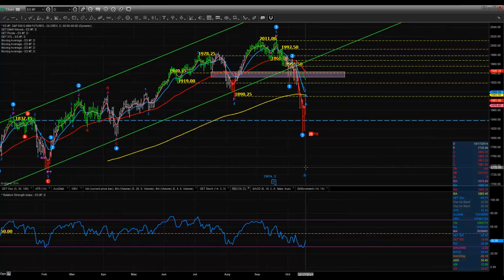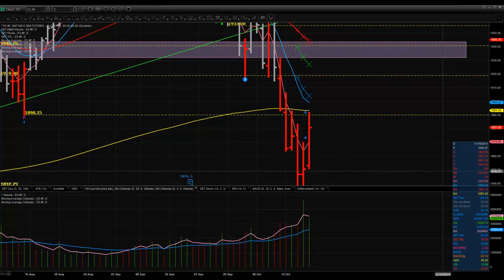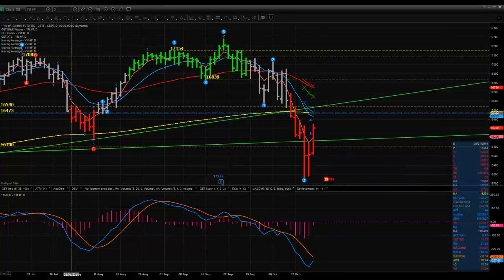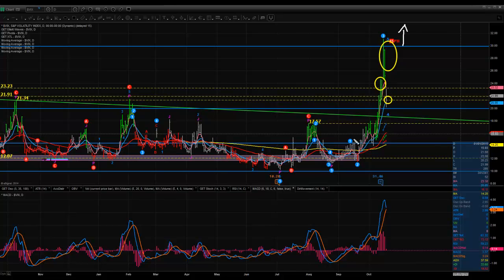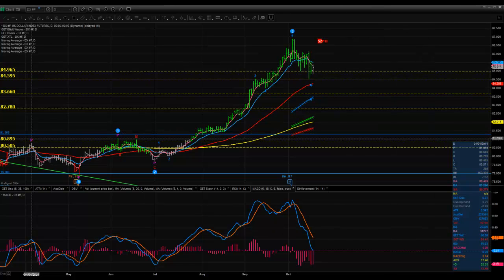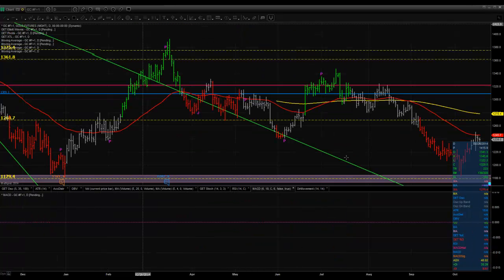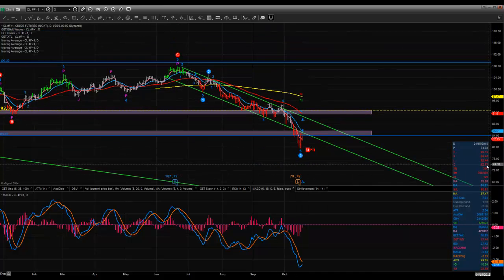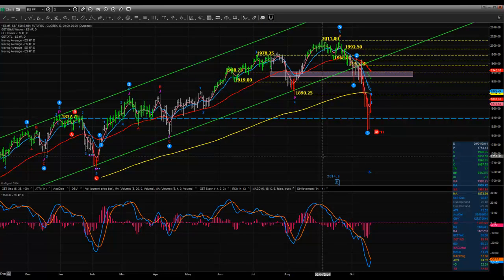10182014BLOG Wkly Market Round-Up thru Oct 17th: Are we in Rally Mode?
Hey folks, this past week certainly showed us a lot of price action variability, both up and down. The last two day of the week saw a moderate bounce higher but now the question is this: will the momentum continue or, will the bears take over again and sell into this 2-day rally? Check out this week’s update to get my take on the matter